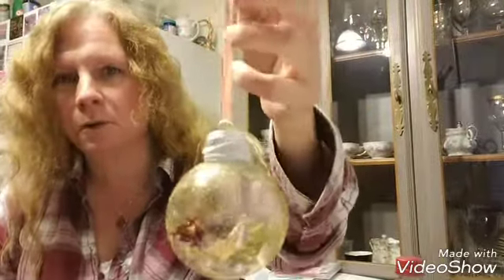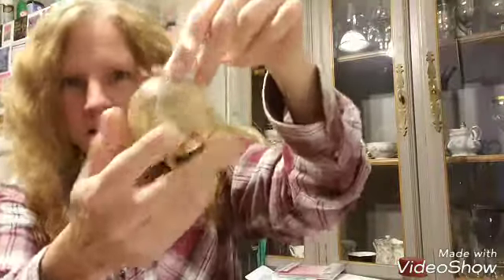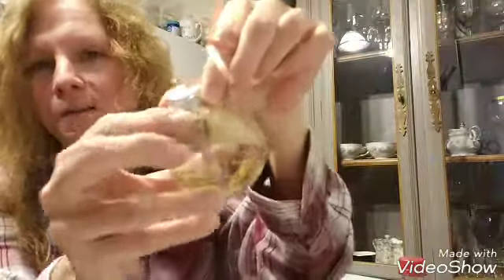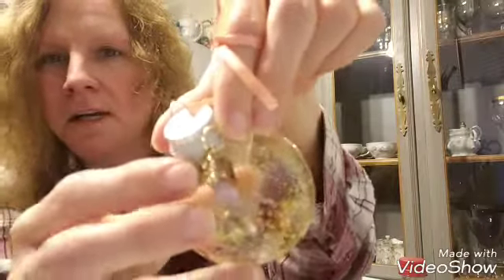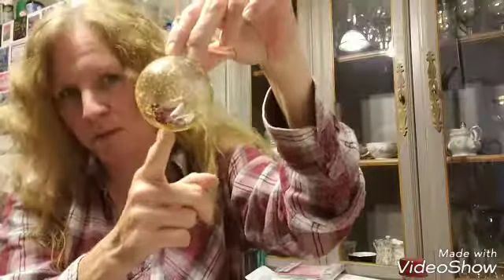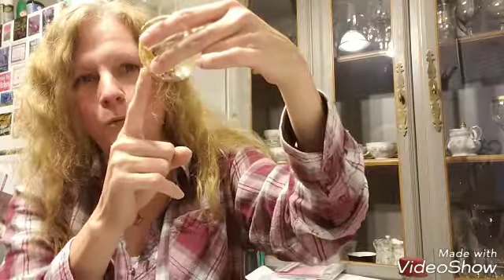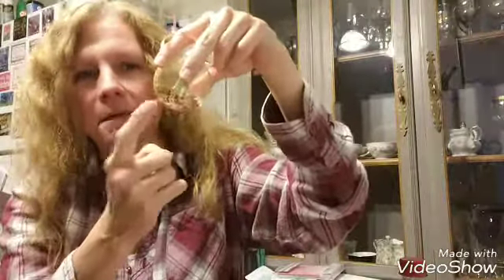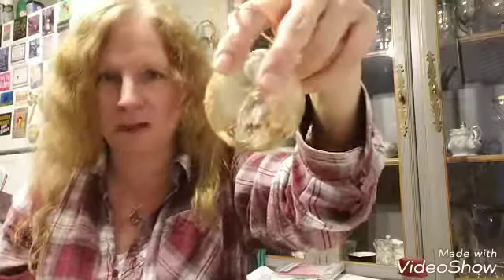A Funstrating Story +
Where I tell you my funstrating story and show you some WitchyCrafts... Oh if you noticed, funstrating is my combo word for funny yet frustrating. Also the gold orb fell apart after filming and I had to replace the stretchy cord with some twine. So the Instagram picture, at the end is the new look. I like the twine look for that one anyway...

Enjoy your holidays. Love you all much!